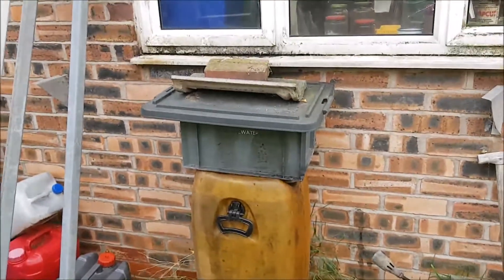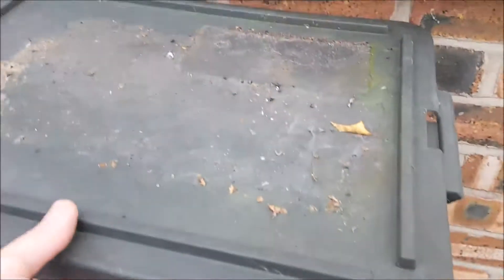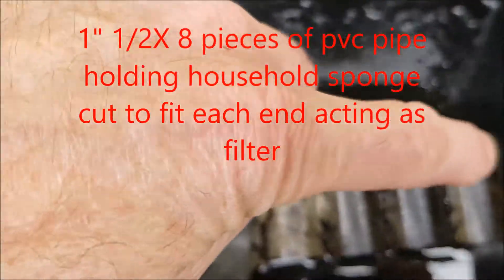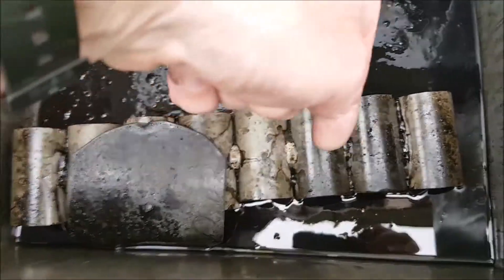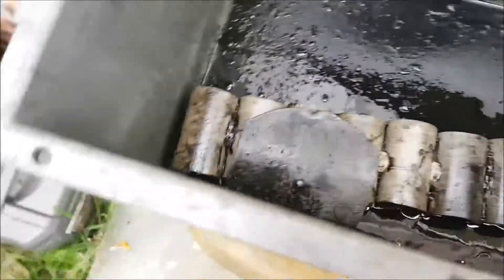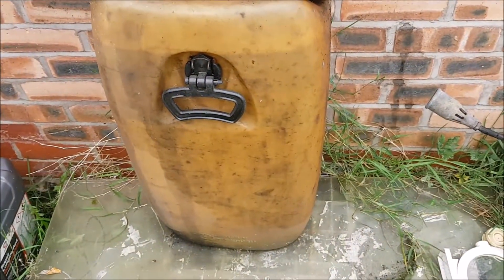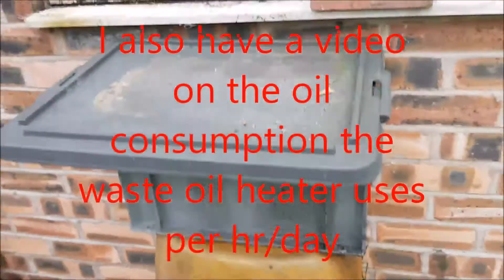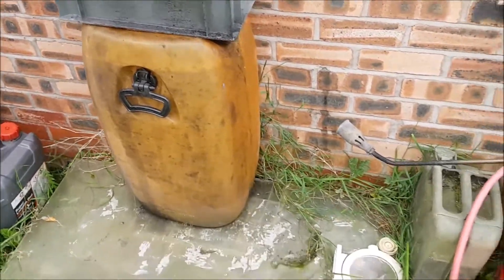homemade Waste oil filter. 25 litres in 5 minutes.UK 2017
In this video i'll be showing how i built my waste oil filter that supplies my home made working waste oil workshop heater